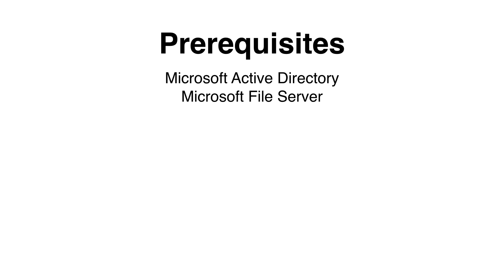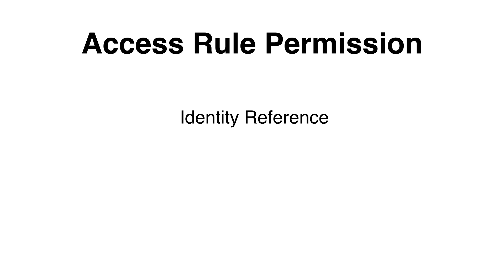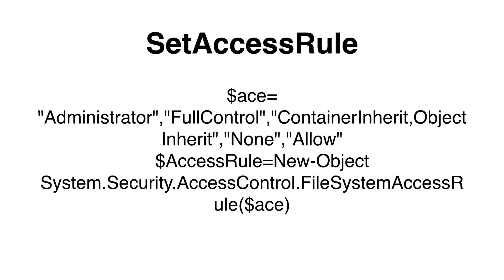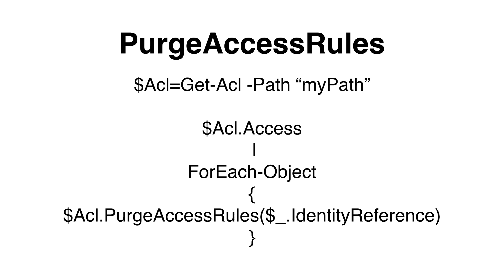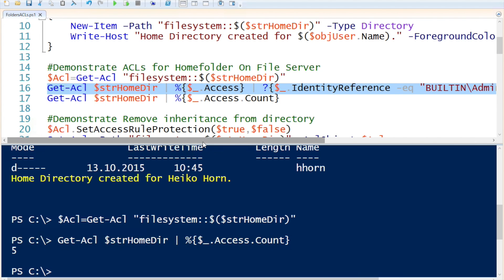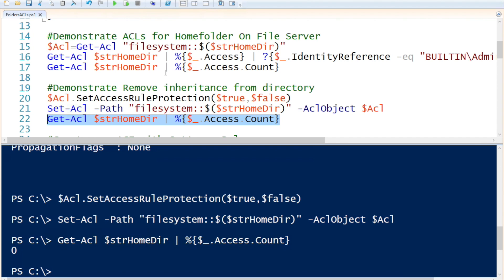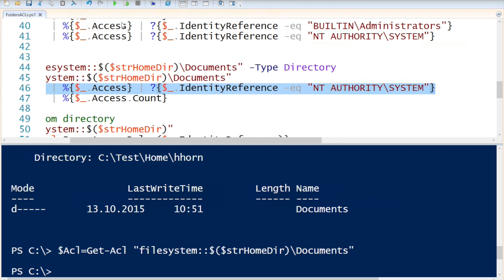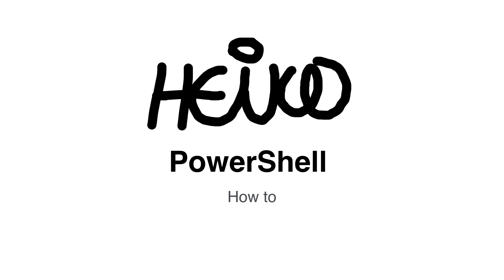Windows PowerShell - How to - File System & Access Control Lists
This video is about Windows PowerShell - How to - Creating Folders & Access Control Lists
Prerequisites: Please view PowerShell - How to - Alias, PowerShell - How to - Variables, PowerShell - How to - Operators, PowerShell - How to - Pipeline, PowerShell - How to - Loops PowerShell - How to - IF Statement. PowerShell - How to - Error handling, PowerShell - How to - Active Directory Users to get a full understanding or to refresh you memory of how to use theses in Windows PowerShell.